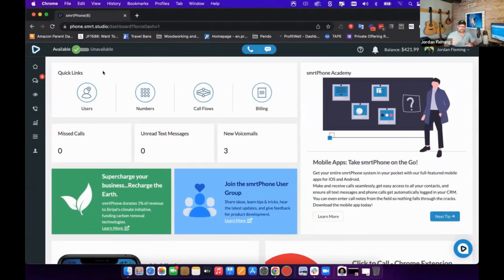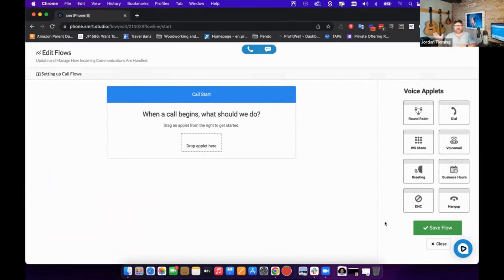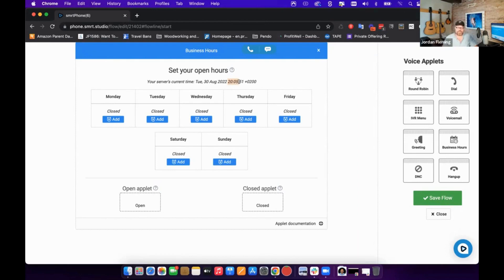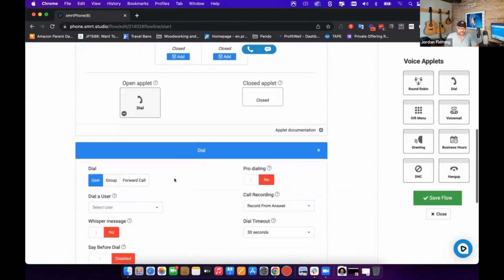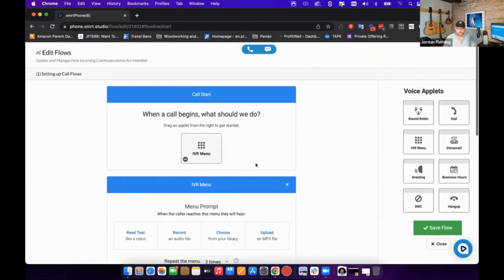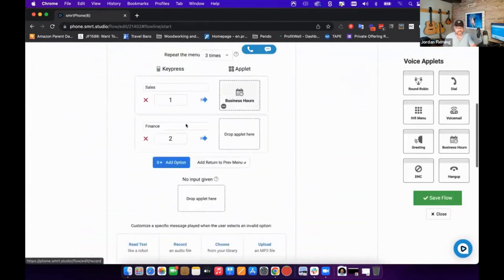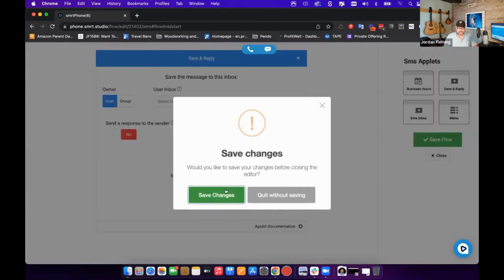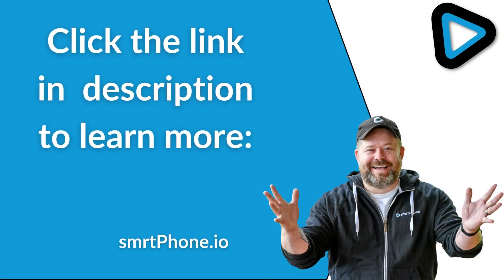How To Use Business Hours In Call Routing and Text Routing?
“The business hours applet allows you to direct people in the right way when we are all here, and when we are not, they get directed somewhere else.” - Jordan Fleming

"In this tutorial, we show you how to easily set up the business hours applet in the Call Flows system for smrtPhone users. This applet is a crucial tool for managing and automating your business hours and ensuring that you never miss a call from your customers. Our step-by-step guide will help you set up the applet in no time and streamline your call handling process. Whether you're new to smrtPhone or an experienced user, this video is perfect for anyone looking to optimize their call flow system. Watch now to learn how to set up the business hours applet and start managing your calls like a pro!"